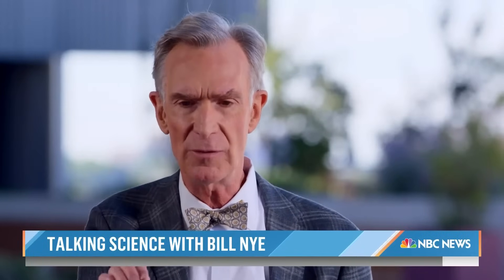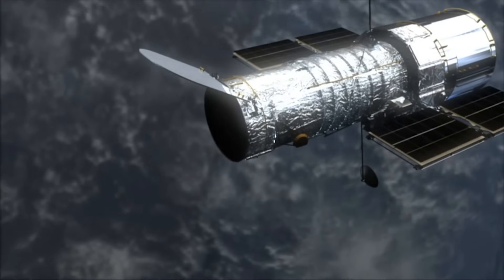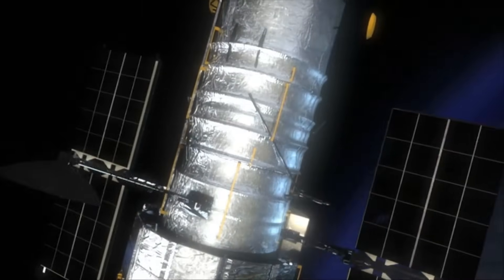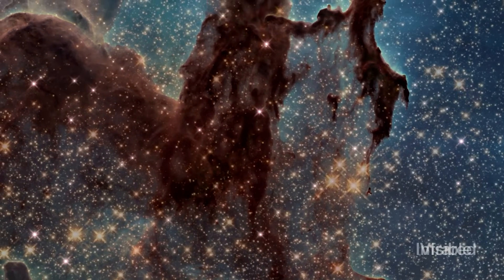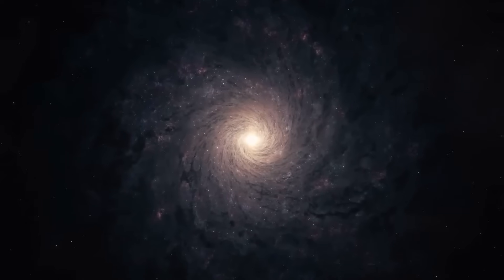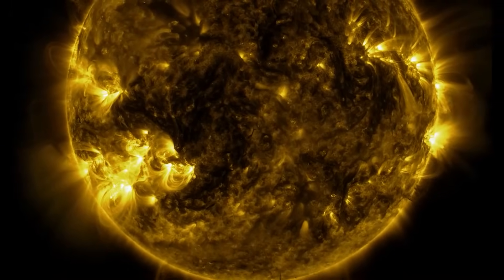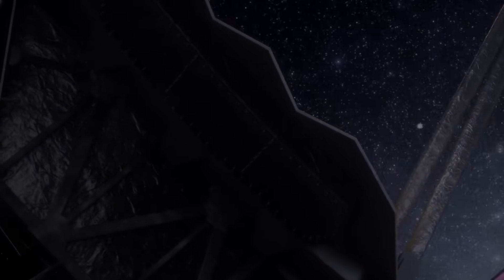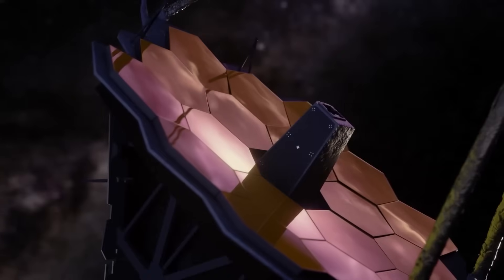Bill Nye BREAKS SILENCE on Horrifying Webb Telescope Image that Changes EVERYTHING